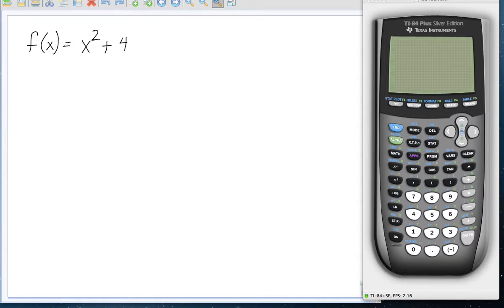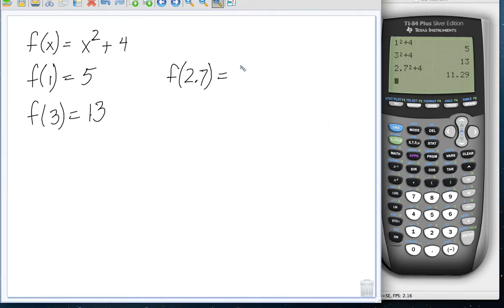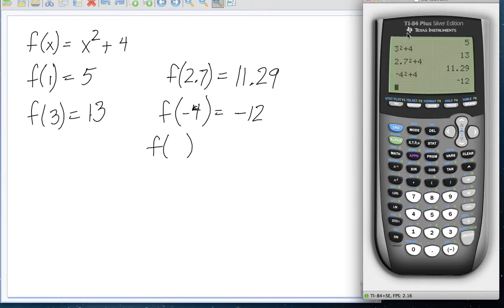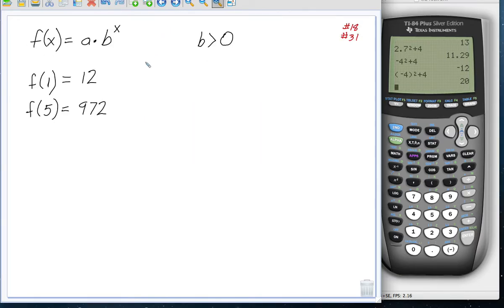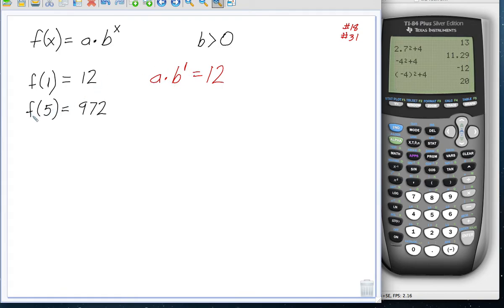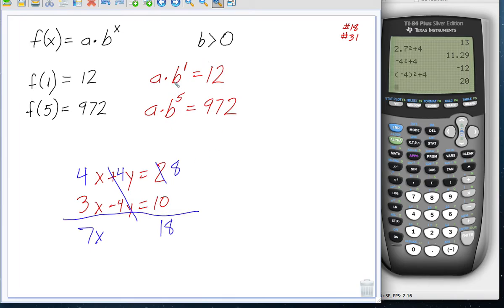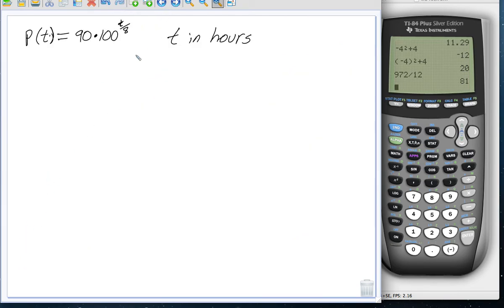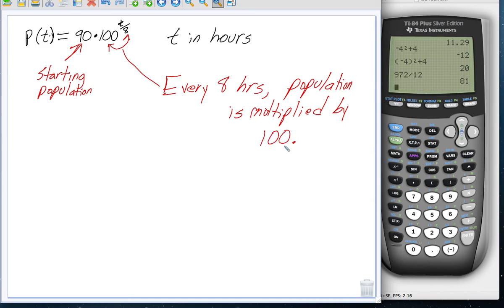More Exponent Examples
More examples of some exponent questions